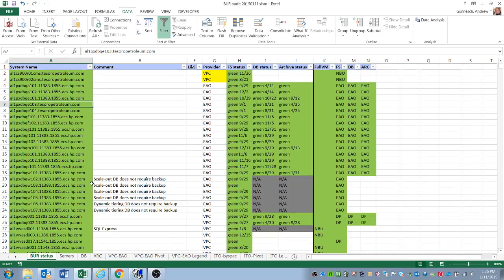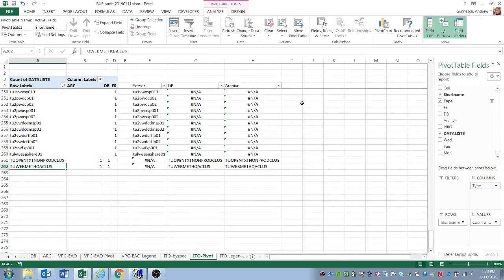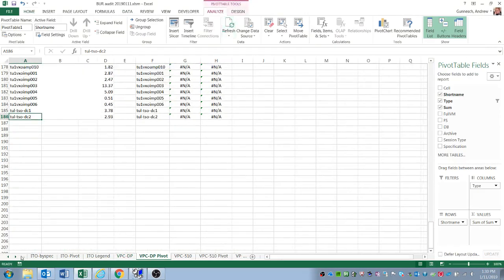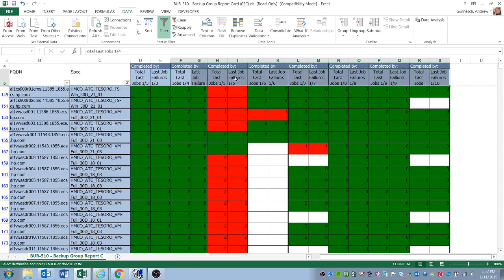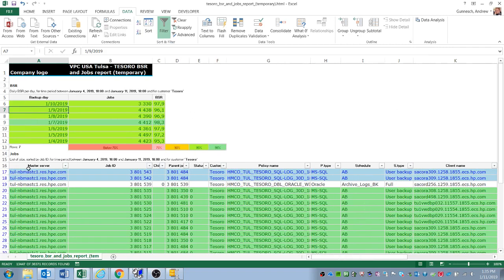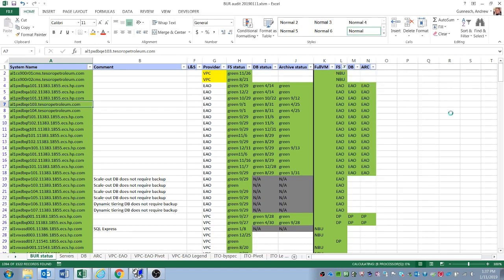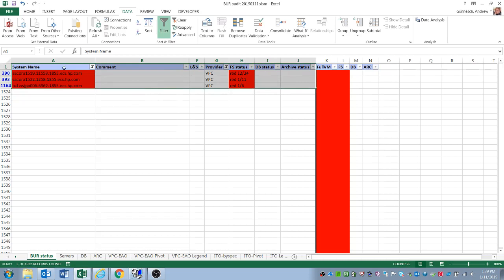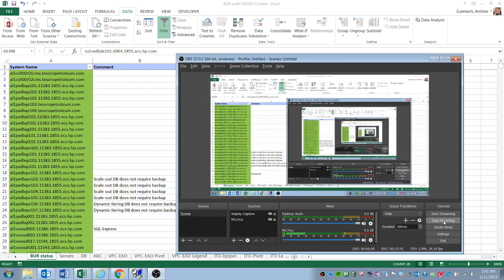BUR report2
Second time doing the BUR report, this time with my mic connected!